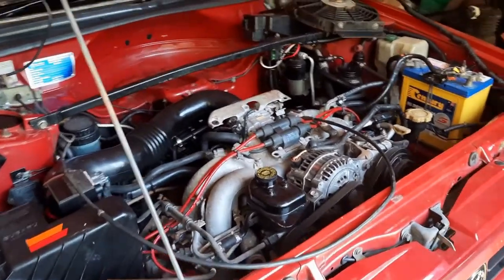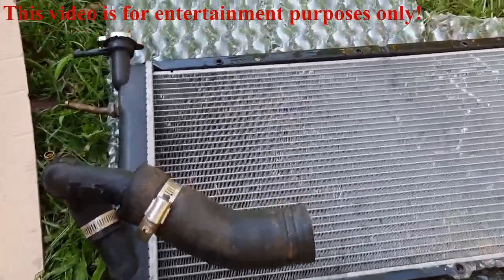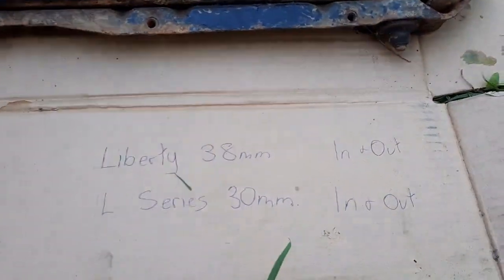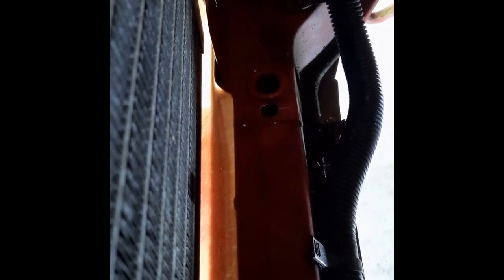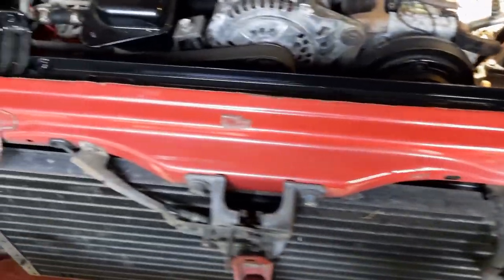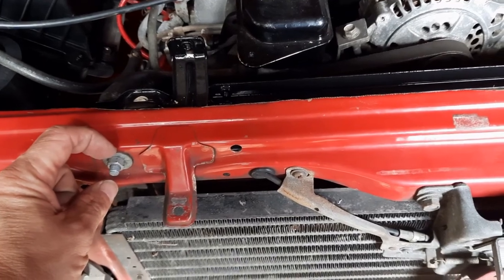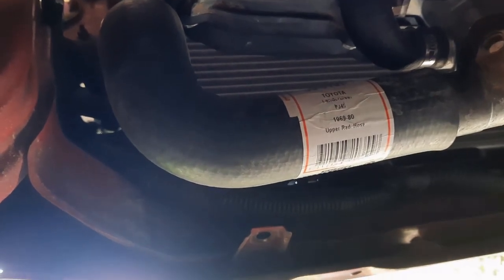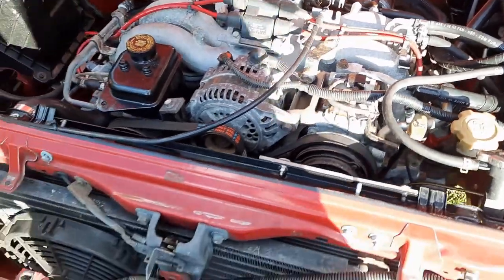Nissan Pulsar Radiator fitted to Subaru L series with 2.2 Liberty engine and 50mm lift...how to...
My yet to be fully edited description and walk through of my experience of fitting a Pulsar radiator to a Subaru L series with a 2.2 Liberty engine conversion with a 2 inch lift. hope this helps with your decision!!

0:00 Intro
5:38 Getting to the Install
19:08 Conclusion